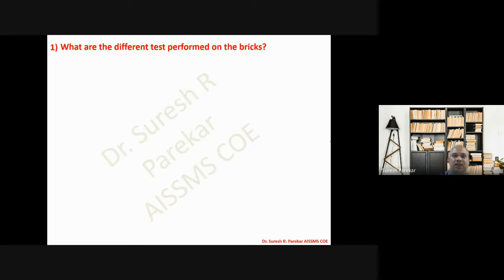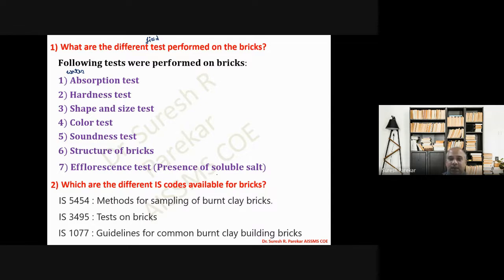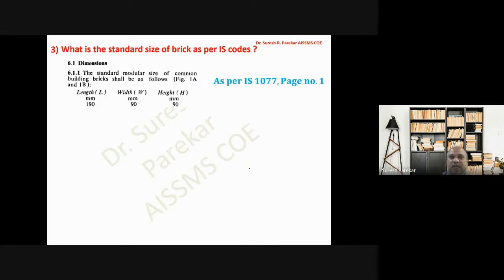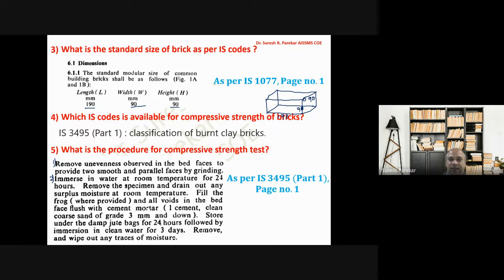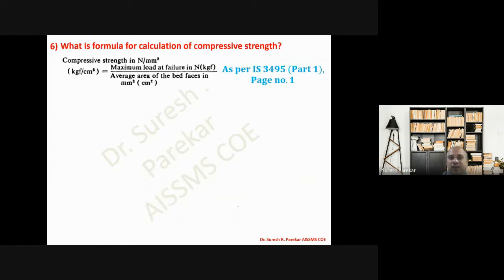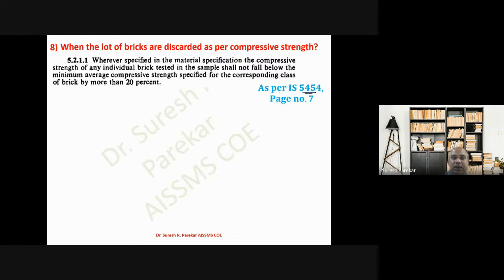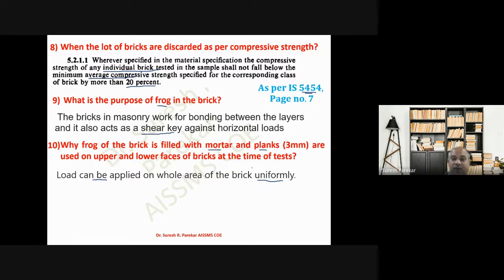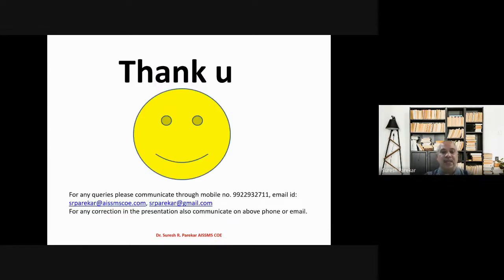Test on bricks : Compressive strength